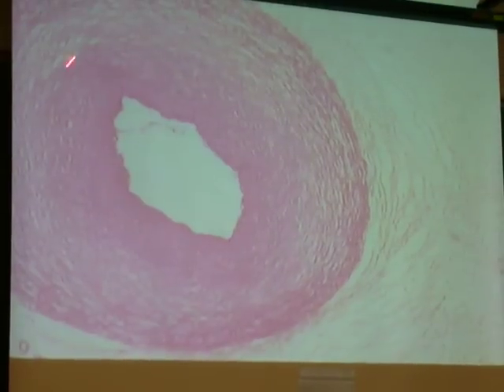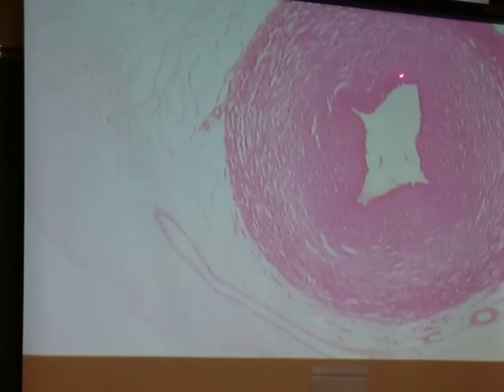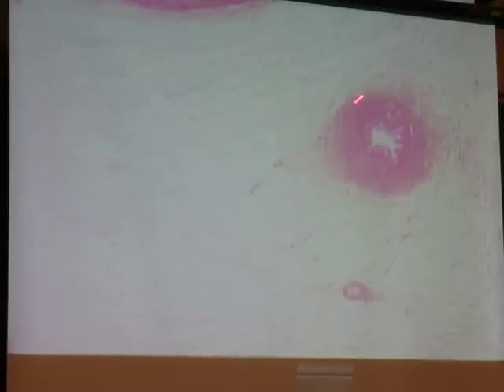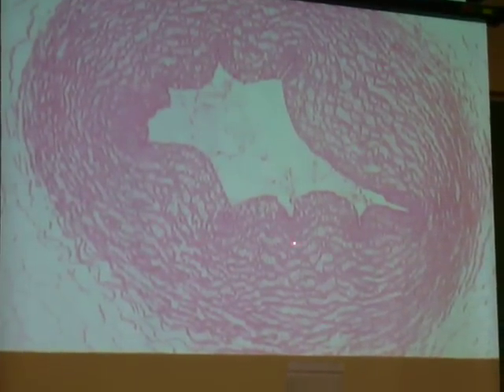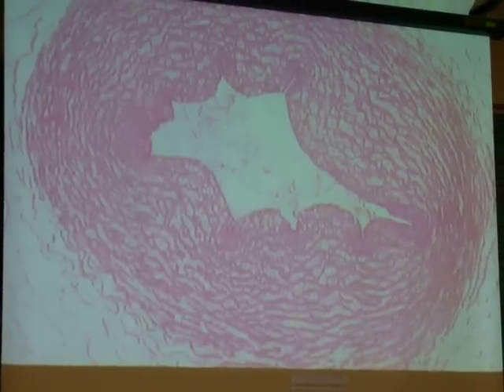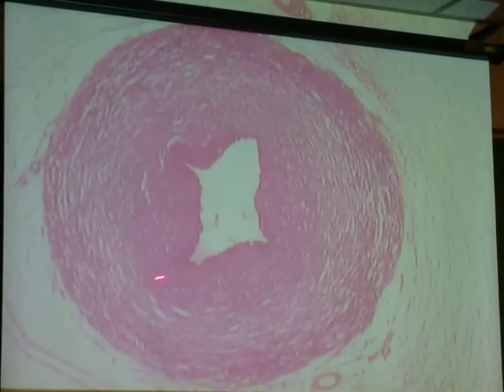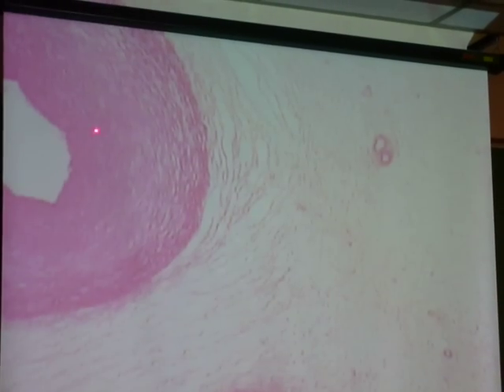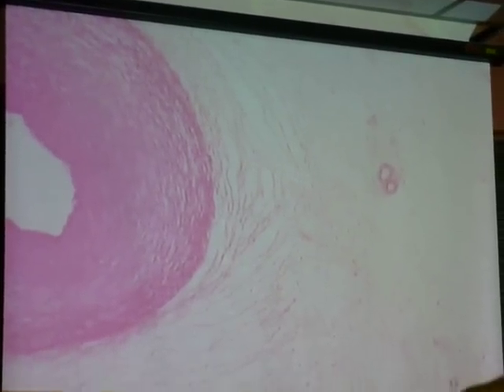Umbilical Cord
Amniotic epithelium, Umbilical arteries, Umbilical vein, Wharton's jelly.
How to survive an Anatomy Class